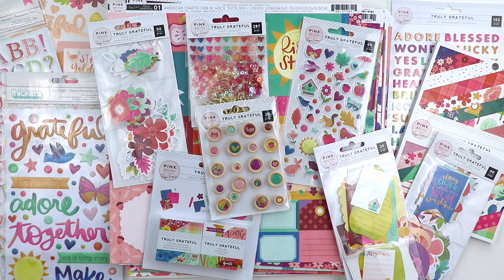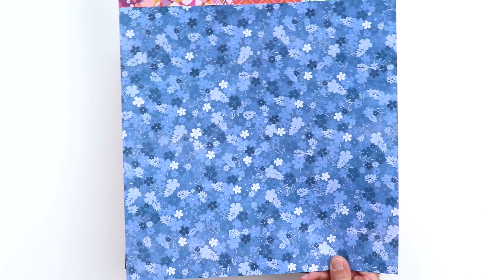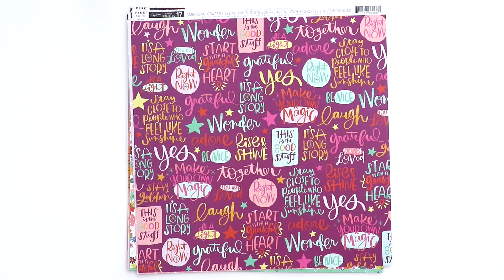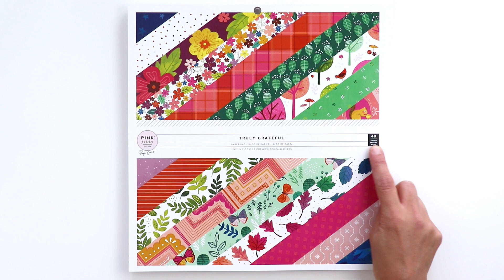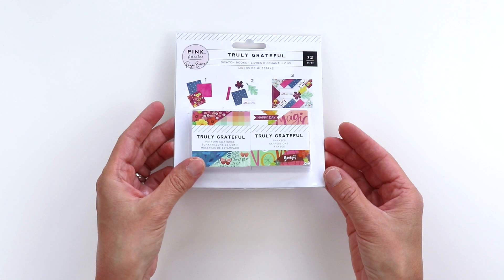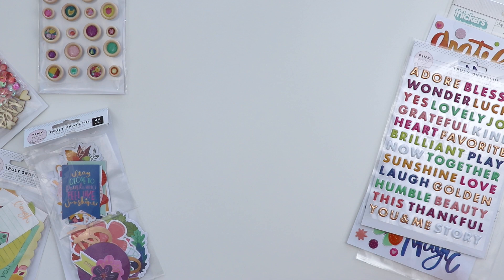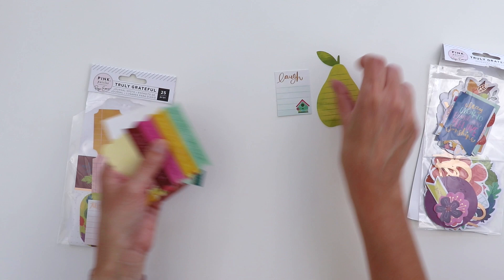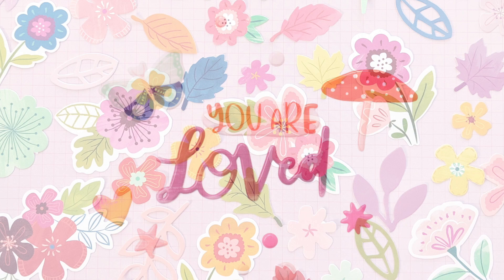Paige Evans & Pink Paislee : Truly Grateful Collection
Walking through of my 8th collection with Pink Paislee called Truly Grateful!
"Rise and shine in shades of red and gold, temperate teals, and deep blues, with pops of delicate purples. Find beauty in the small things like butterflies, birds, toadstools, and other woodland flora and fauna. Get lost in your gratitude with uplifting phrases and words &amp; pair them with copper foil accents for bright and beautiful, unforgettable projects."
The TRULY GRATEFUL collection includes:
- 24 doubled sided patterned papers
- 1 specialty 12x12 paper with gold foiling
- 12x12 paper pad with 48 sheets (2 each of a variety of the A and B sides of the single papers - no copper foiling)
- 6x8 paper pad with rose gold foil and 36 sheets (2 each of 18 patterns)
- 2x2 mini swatch books (36 papers in each pad, 2 each of 18 designs)
- foam cardstock Thickers (151 pieces)
- epoxy stickers (124 pieces)
- 6x12 cardstock stickers (83 pieces)
- puffy word stickers (142 pieces/25 words)
- puffy stickers (49 pieces)
- wood epoxy buttons (20 pieces)
- ephemera die cuts (40 pieces)
- journaling spots (25 pieces)
- floral die cuts (50 pieces)
- mixed embellishments (wood veneers, enamel hearts, sequins - 287 pieces)

My cut files

The tutorial for showing how to use the Silhouette PixScan to cut out images for you can be found within this video